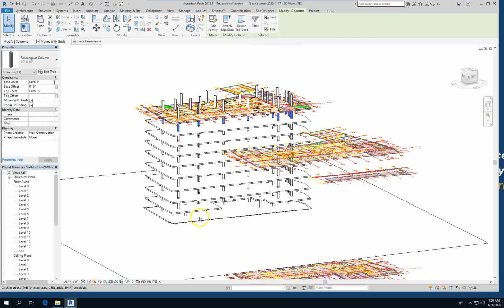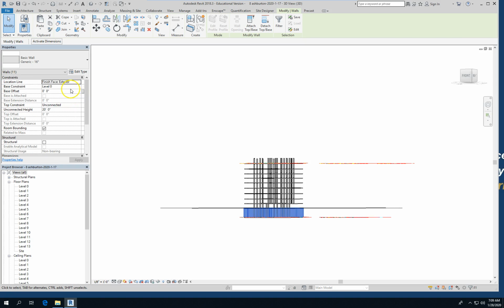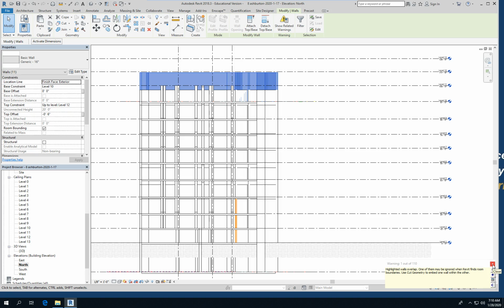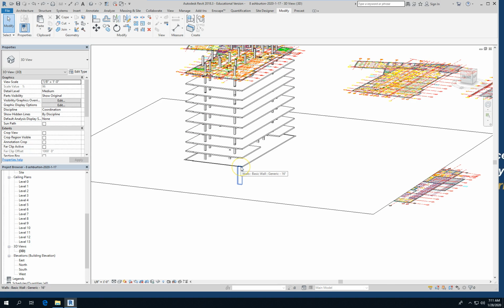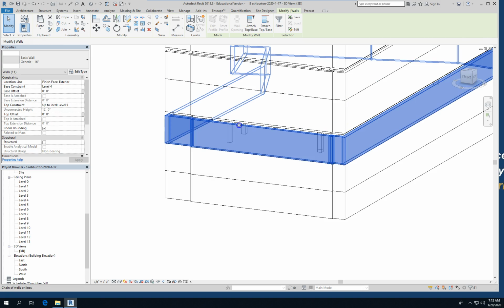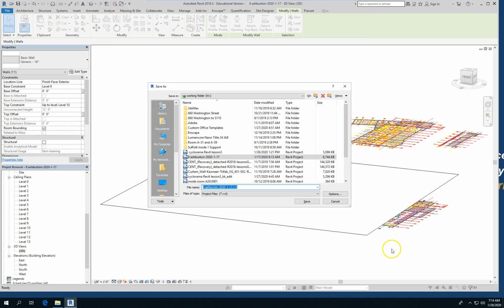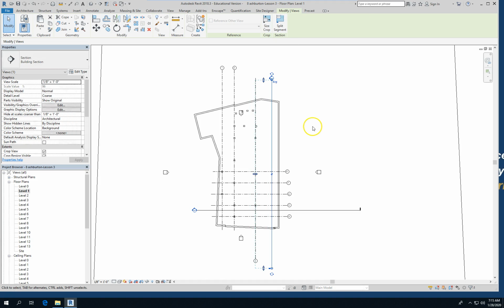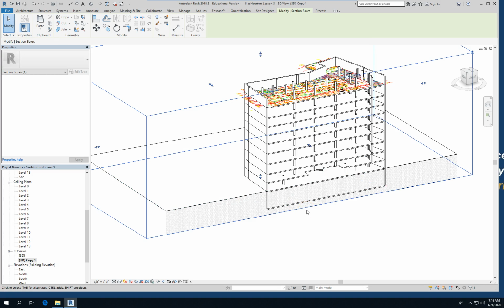8 ashburton Revit Lesson 3